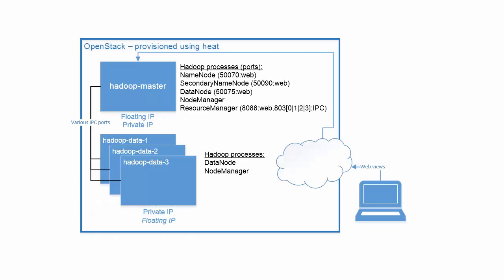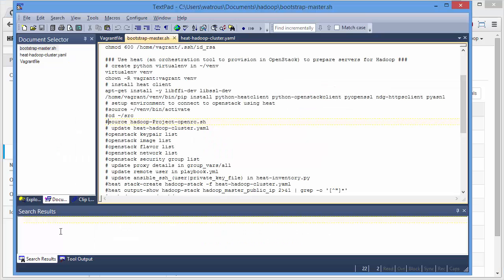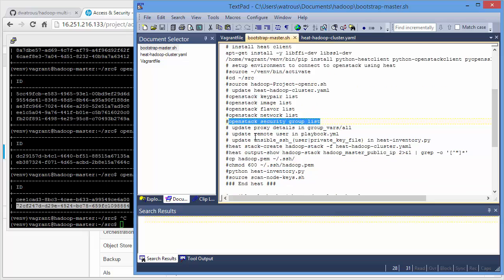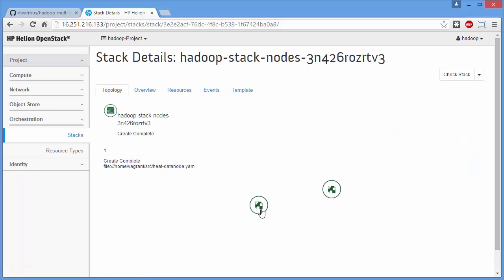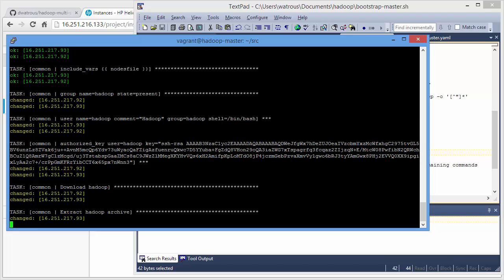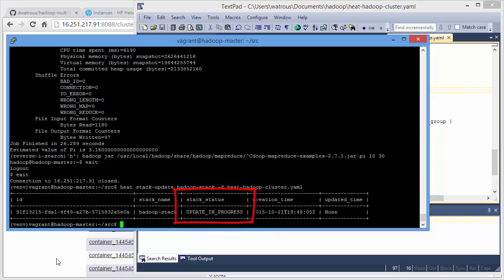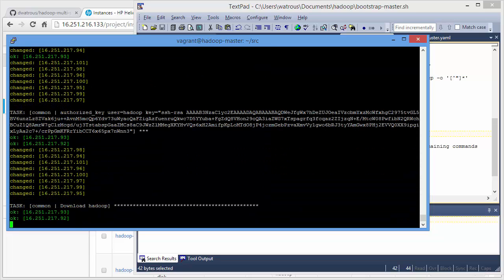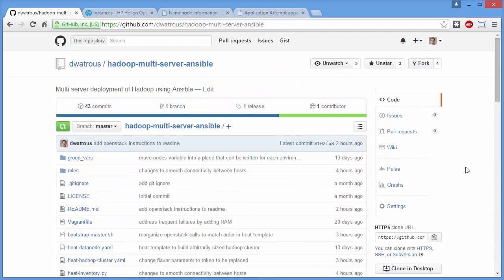Build a multi-node Hadoop cluster in OpenStack using Ansible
This video tutorial walks through the process to use heat orchestration in OpenStack to provision, configure and deploy a Hadoop cluster of arbitrary size and to elastically scale that cluster over time.